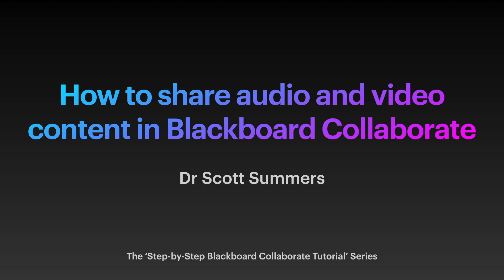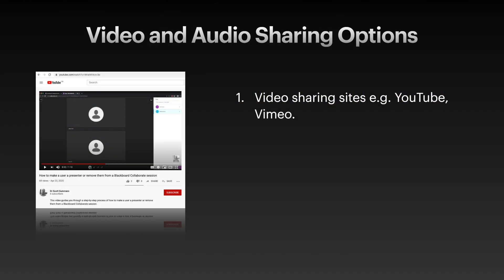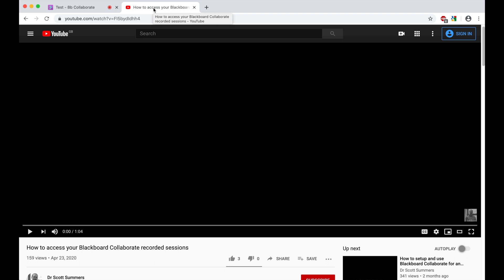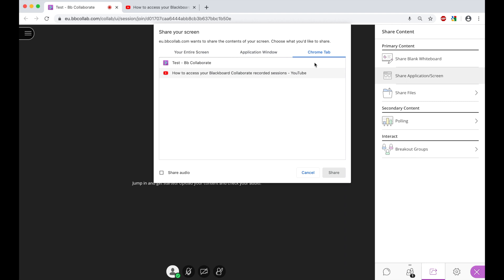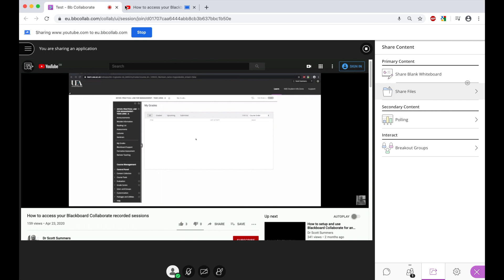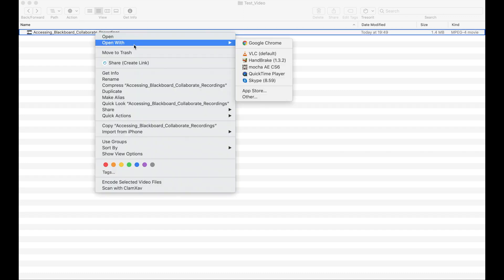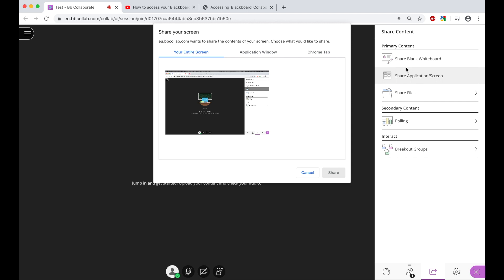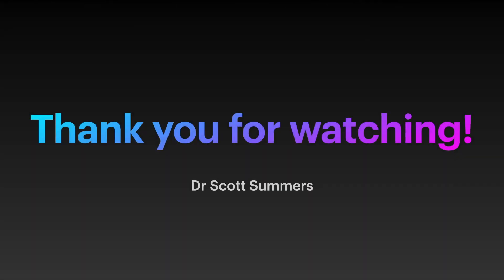How to share audio and video content in Blackboard Collaborate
This video guides you through a step-by-step process of how to share audio and video content in a Blackboard Collaborate session.